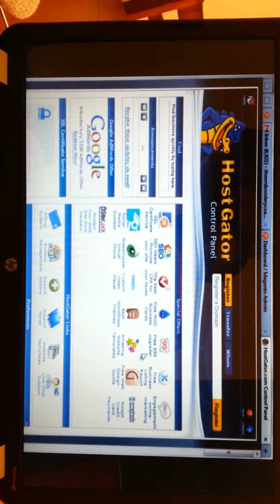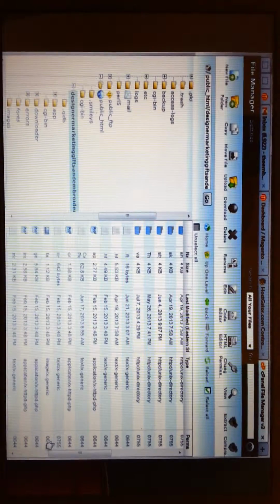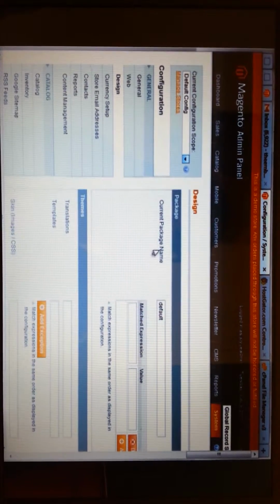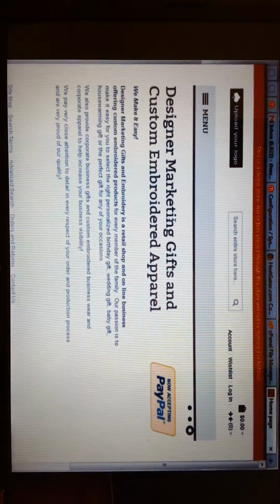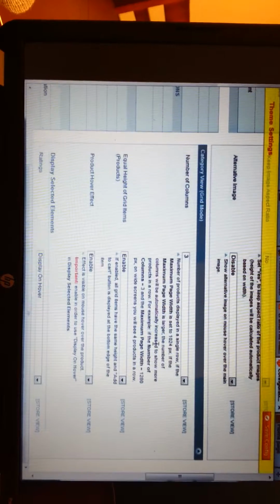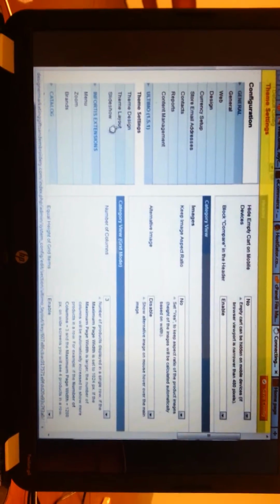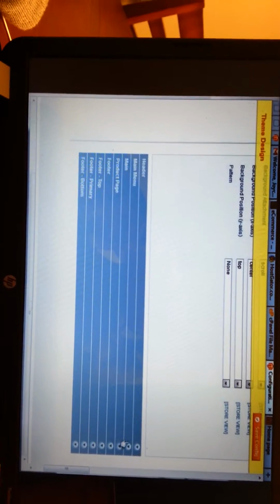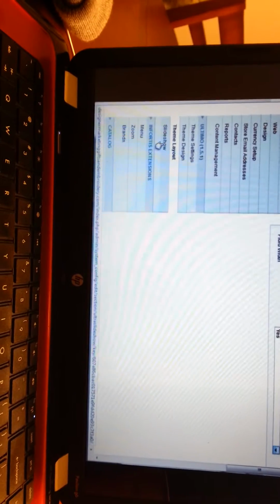Malena vid 23